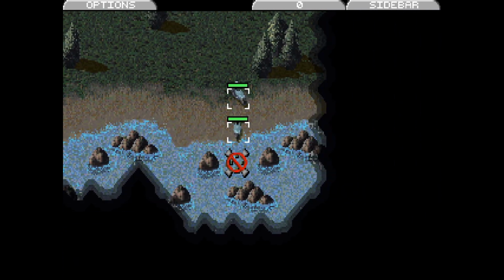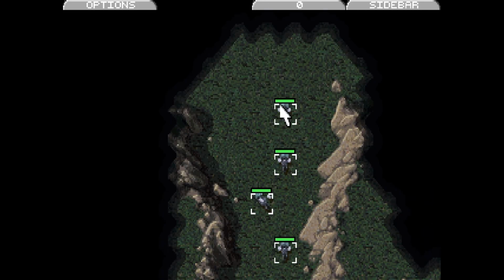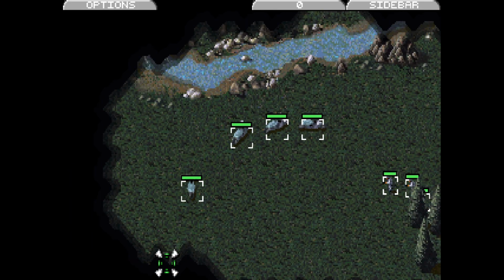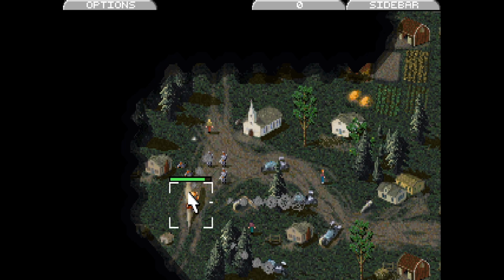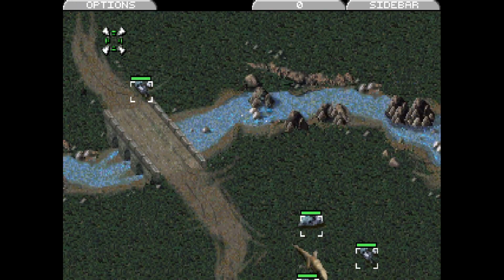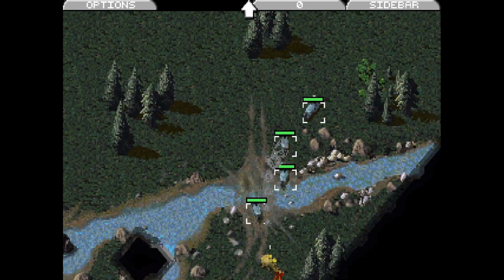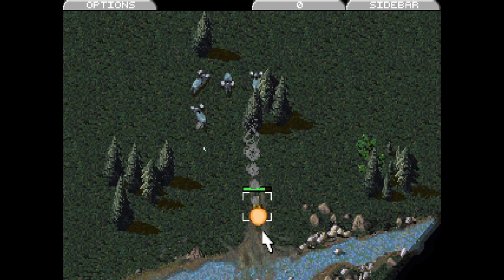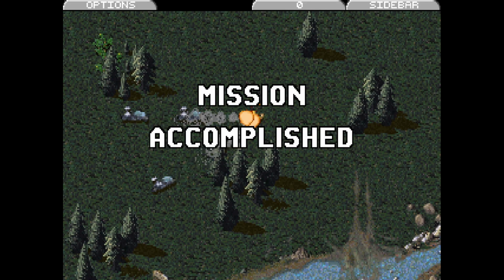Let's Play Command & Conquer: The Covert Operations (DOS) #16 | Funpark 1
It's the dinosaur campaign!

Command & Conquer The Covert Operations is an expansion pack for Command & Conquer. It was developed by Westwood studios, and first published by Virgin Interactive on April 22, 1996.

The expansion pack is mostly a mission disk, and comes with ten new multiplayer maps, fifteen singleplayer missions, as well seven new audio tracks. It also includes a few previously unused FMV cutscenes.

The singleplayer missions can be selected and played in any order, and do not follow and overarching story. However, some hint at taking place at certain points after the base game's campaigns.

Some GDI and Nod missions use the desert and temperate theatre respectively, which was never the case in the base game. Another first is the use of certain units in singleplayer, such as the Chem Warrior.

Lastly, Command & Conquer The Covert Operations contains a hidden five-mission campaign in which the player faces dinosaurs. This campaign was originally not sanctioned by Westwood's management, but ultimately included as an Easter egg.